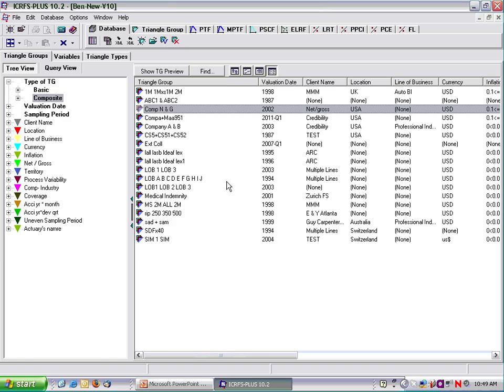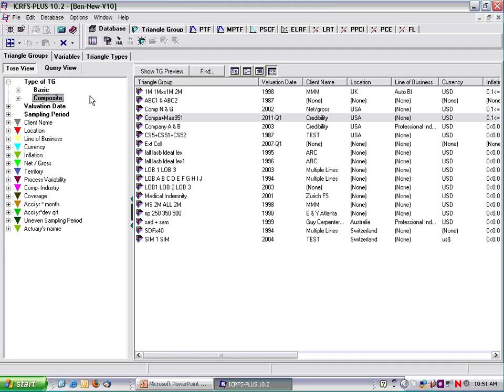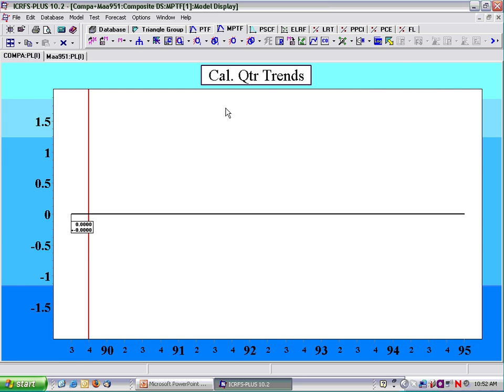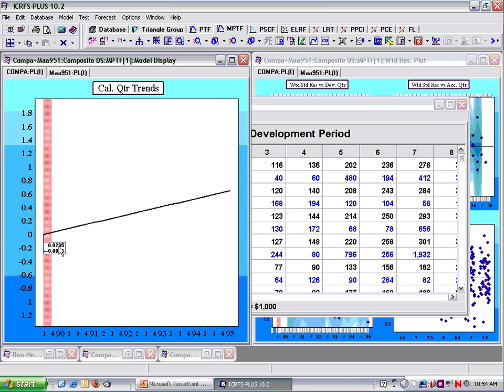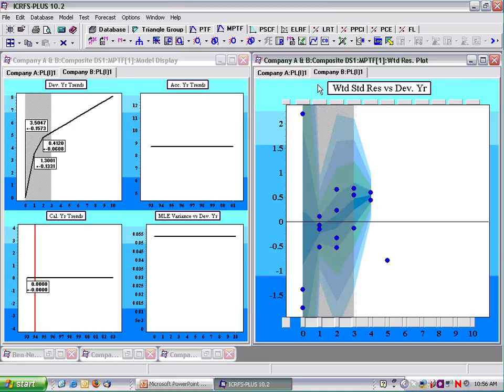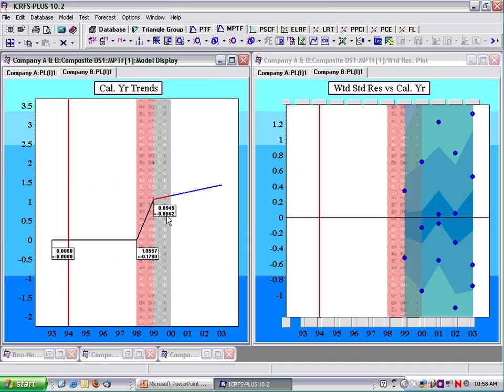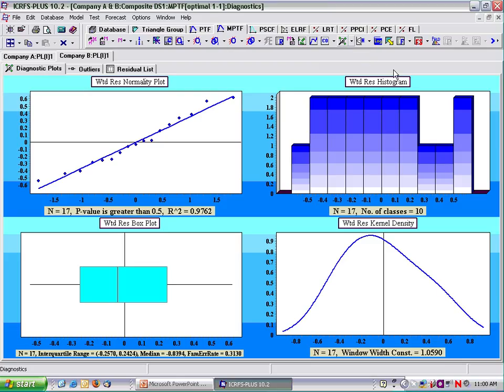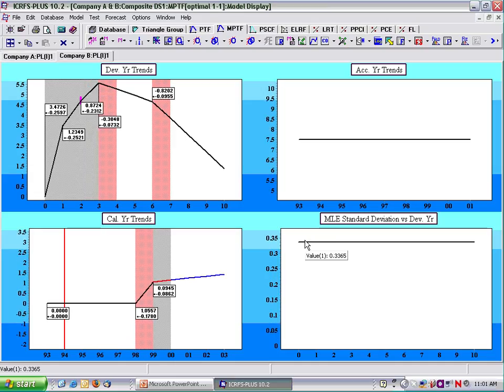Credibility Modelling: CompA, Maa951 and Company A, Company B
CompA (modeled in Video 2.1) contains paid losses for a company writing relatively low exposures. The paid losses are extremely volatile, yet calendar year trend is stable. As a result of high process variability the estimate of the calendar year trend is not significant, equivalently, it is not credible. The triangle group Maa951 contains industry data for the same line of business. It has very little process variability and much higher (and unstable) calendar year trends than Compa. The Compa component of the composite (credibility) model has a significant (credible) calendar year trend. Some of the development period trends are also credibility adjusted, but not all of them. Which trends are credibility adjusted depends on the information in each triangle and their inter-relationships! The industry and the company experiences are very different, both in terms of trends and process variability.